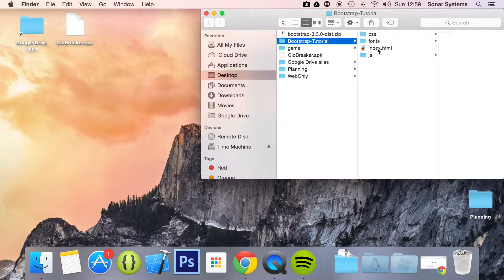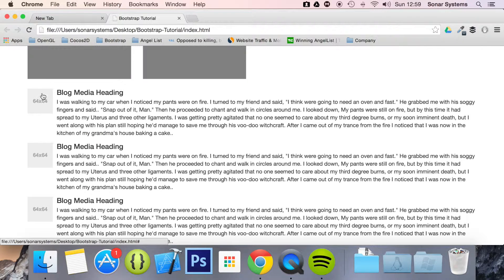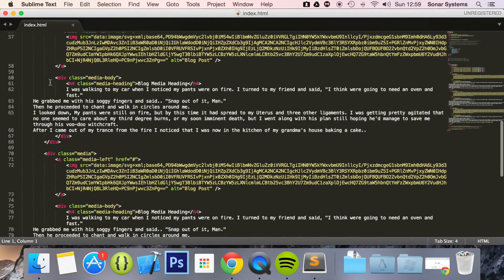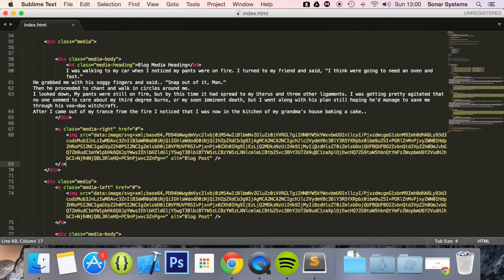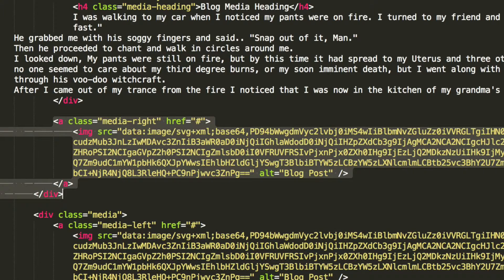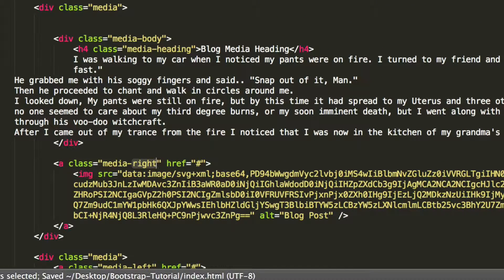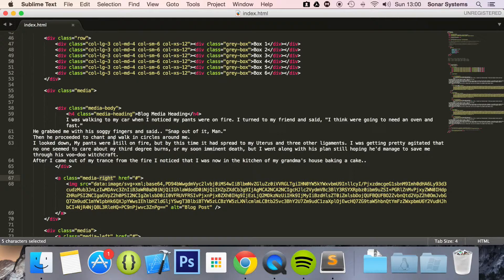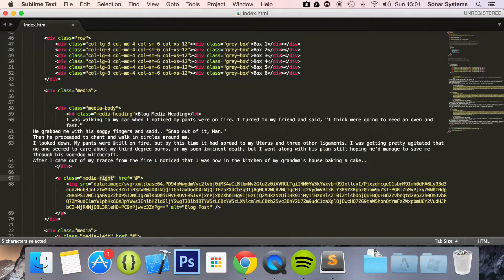Bootstrap 3 Tutorial 65 - Media Object Horizontal Alignment